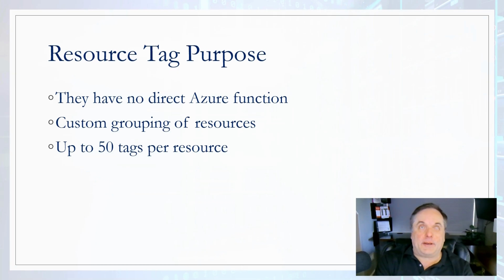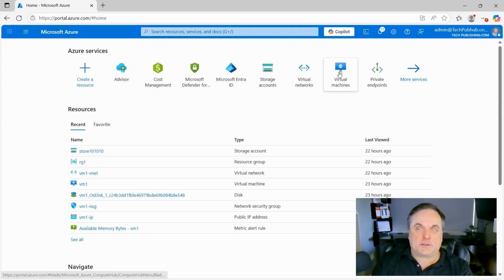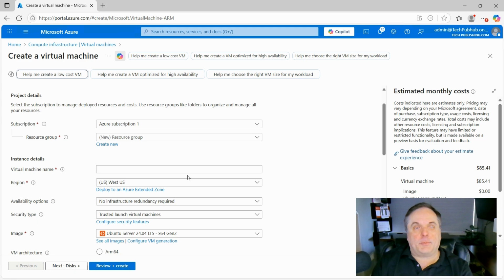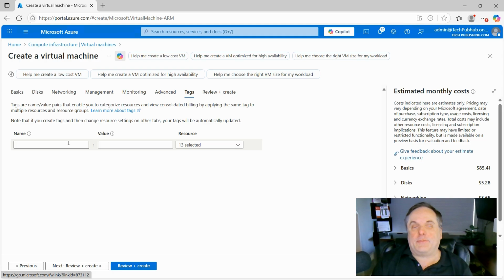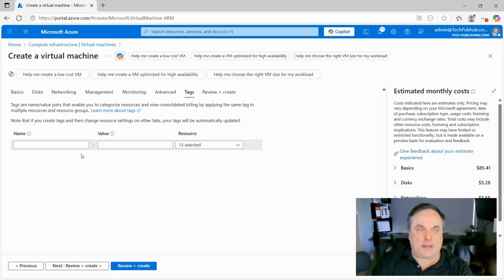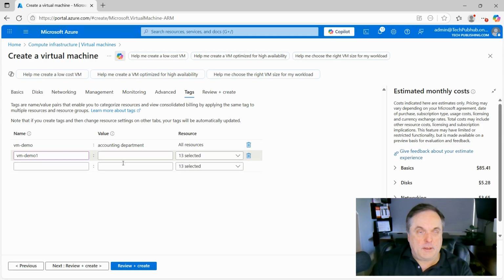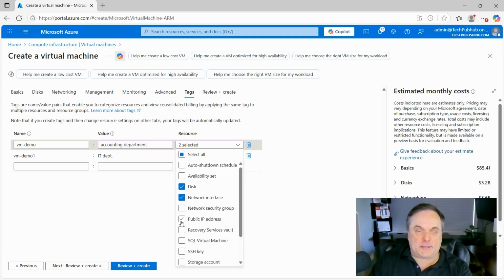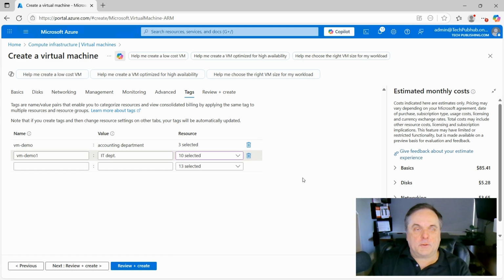03 04 AZ-900 Exam Prep Describe the Purpose of Resource Tags